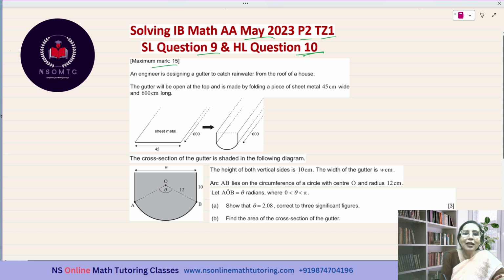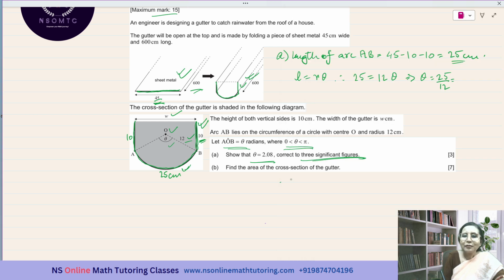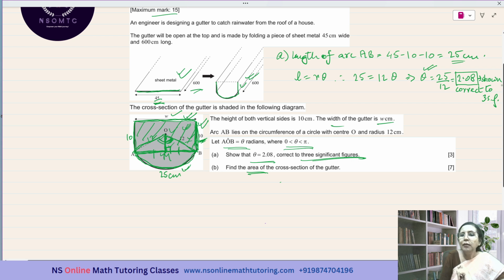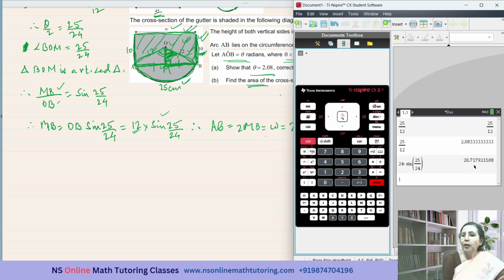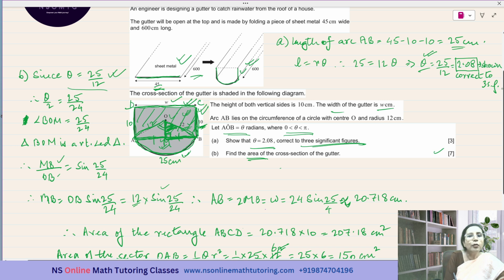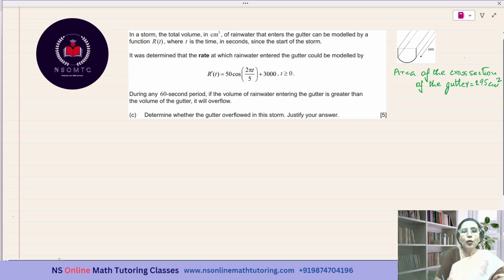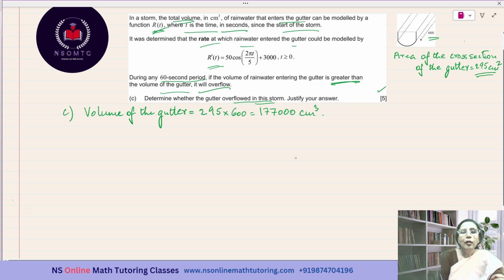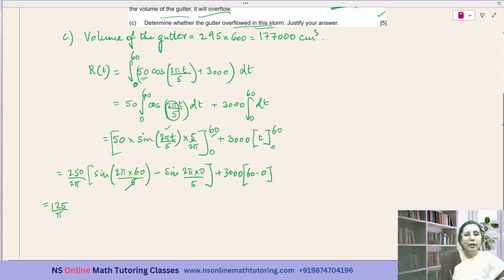IB Math AA HL May 2023 P2 TZ1 Section B Q10 Solved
Segment Area & Integration results finding in IB Math AA HL May 2023 Paper 2 TZ1 Section B (long question) past paper Question 10 solved. NS Online Math Classes is solving IB Math AA HL past papers questions. All the solved questions of a paper are grouped in a playlist.

0:00:00 introduction.
0:00:37 Question 10 explained.
0:01:47 Question 10a) explained and solved.
0:04:34 Question 10b) explained and solved.
0:18:49 Question 10c) explained and solved.
0:26:45 my introduction and ending the session.